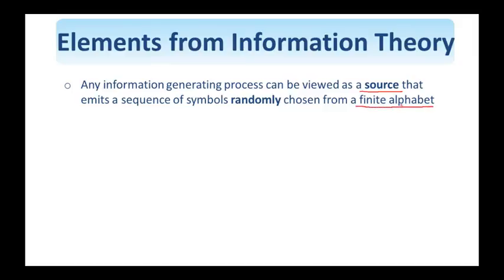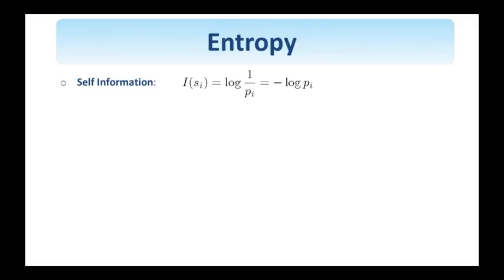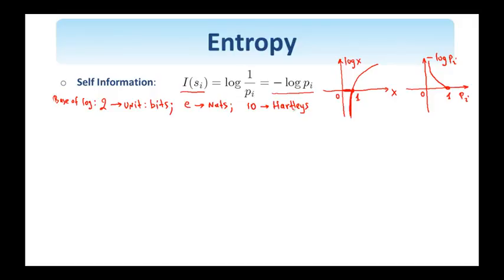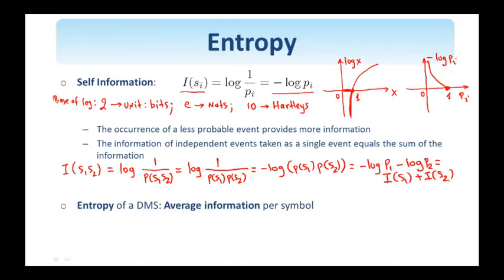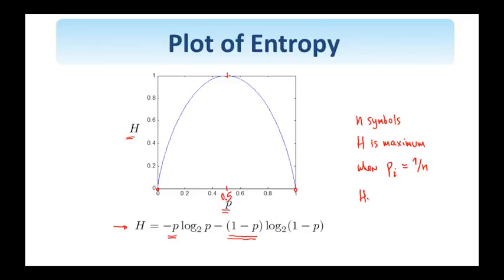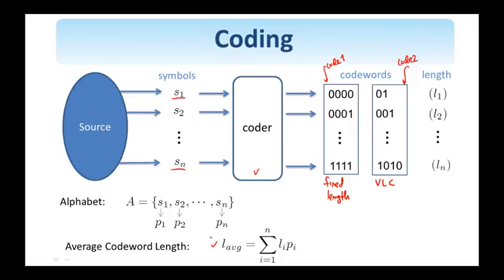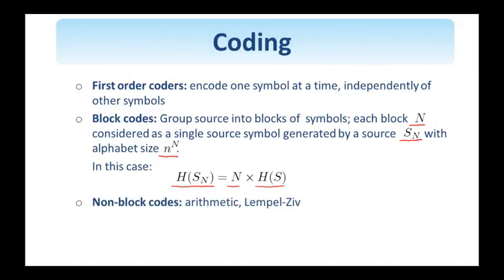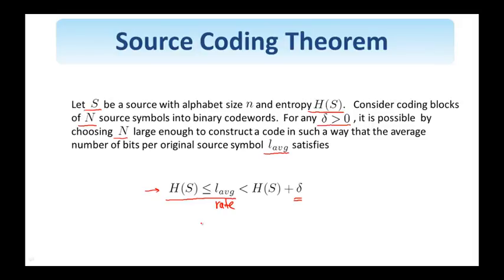44. Digital Image Processing: Elements of Information Theory Part I